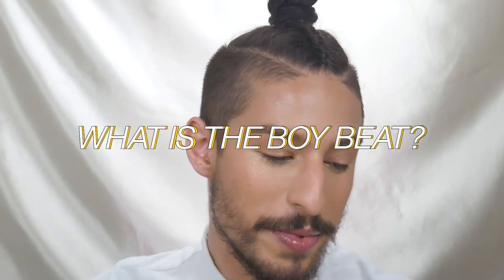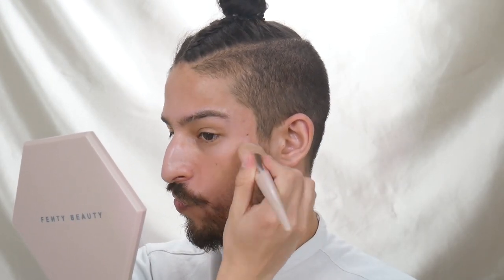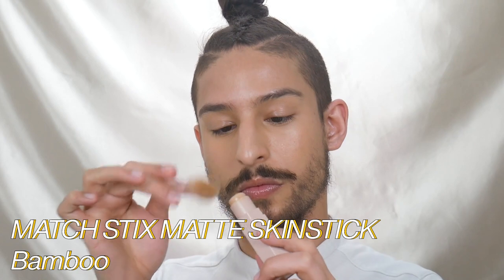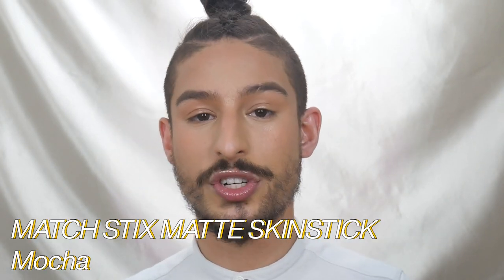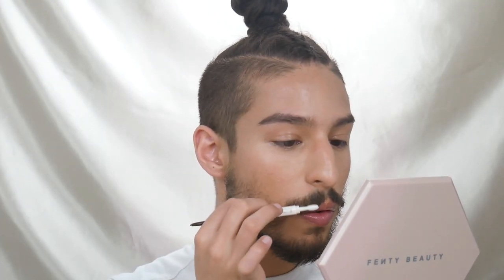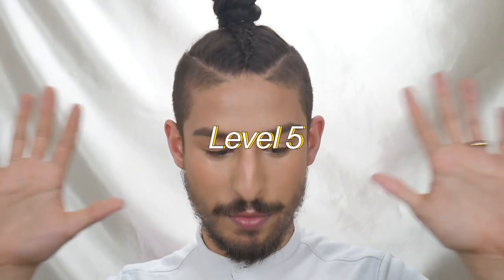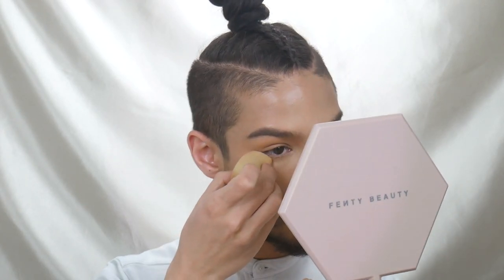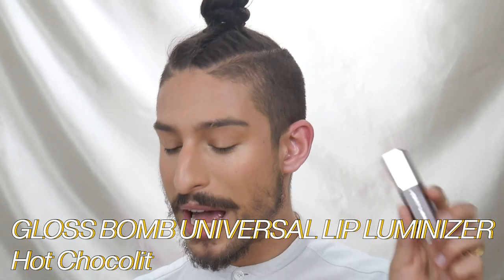Fenty Face: The Boy Beat Tutorial | 'COGNAC CANDY' Try On | FENTY FRIDAY | xoxo, Ramon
Where my men at? Ever wanted to be a "Pretty Boy"? Now's your chance! In today's FentyFriday video I'll be demonstrating how to achieve The BoyBeat - an easy to achieve, soft, fresh makeup look for anyone looking to achieve a fresh, bomb look aka MenInMakeup. I'll show you from different levels of The Boy Beat, whether you're just looking to improve the overall complexion of your skin, allllll the way to doing a full beat's worth of makeup whether you have dry skin, or if you got oily skin like me. If you've ever wondered how to start wearing makeup (because ANYONE can) today's the day!

Products used:
SKIN PREP:
Neutrogena Hydro Boost Fragrance-free Hydrating Body Gel Cream
Fenty Beauty GLOSS BOMB UNIVERSAL LIP LUMINIZER
-Glass Slipper

(All Fenty Beauty products available EXCLUSIVELY in the US through fentybeauty.com or Sephora)

Level One:
Fenty Beauty MATCH STIX MATTE SKINSTICK
-Maple
Fenty Beauty FULL-BODIED FOUNDATION BRUSH 110
Fenty Beauty PRECISION MAKEUP SPONGE 100

Level Two:
-Maple
-Bamboo
-Honey
Fenty Beauty MATCH STIX GLOW SKINSTICK
-PURRRL
Fenty Beauty KILLAWATT FREESTYLE HIGHLIGHTER DUO
-Mean Money/Hu$tla Baby

Level 3:
-Mocha
Fenty Beauty BROW MVP ULTRA FINE BROW PENCIL & STYLER
-Black-Brown

Level 4:
Fenty Beauty PRO FILT'R SOFT MATTE LONGWEAR FOUNDATION
-290
Fenty Beauty PRO FILT'R INSTANT RETOUCH CONCEALER
-290
Fenty Beauty PRO FILT'R SETTING POWDER
-Butter

Level 5:
Fenty Beauty MATCH STIX SHIMMER SKINSTICK
-Chili Mango
Fenty Beauty SUN STALK'R INSTANT WARMTH BRONZER
-Private Island
-Mean Money/Hu$tla Baby
Fenty Beauty DIAMOND BOMB ALL-OVER DIAMOND VEIL
-HOW MANY CARATS?!
-Cognac Candy
-Hot Chocolit
Fenty Beauty WHAT IT DEW MAKEUP REFRESHING SPRAY (Not used but mentioned)

Milani Make it Last Matte Charcoal Setting Spray